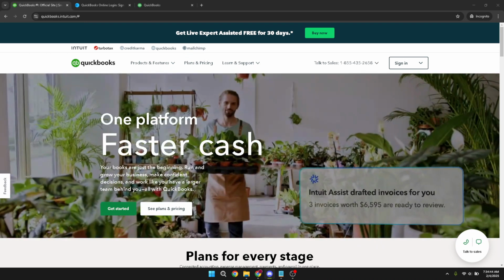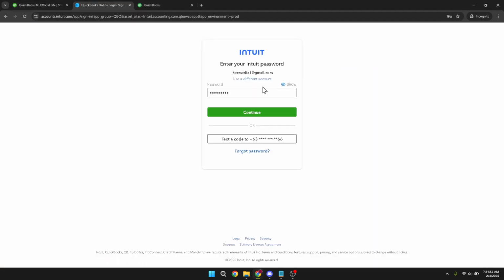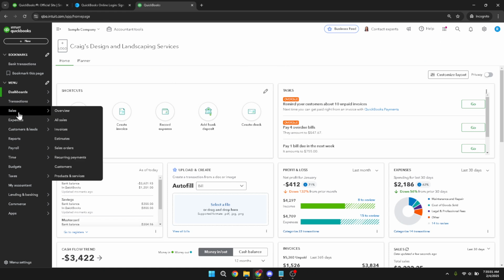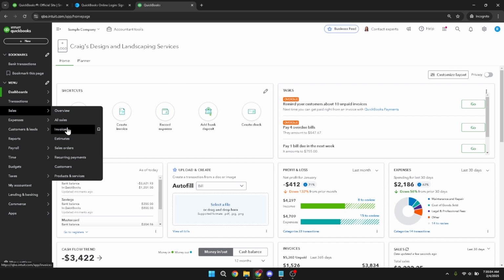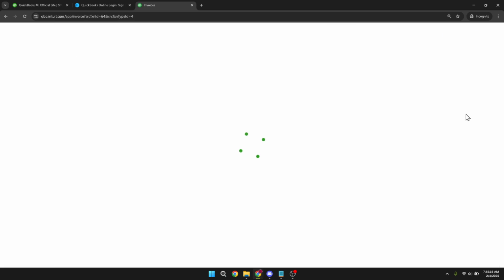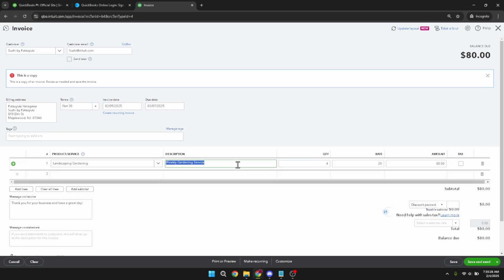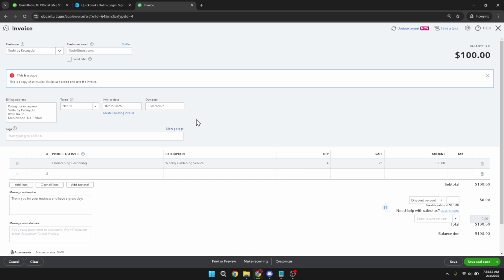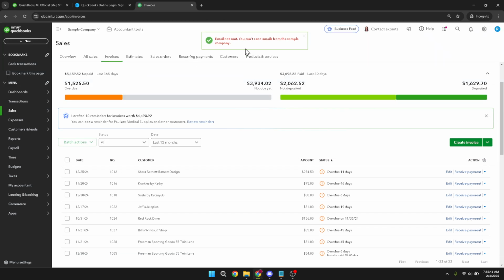How to Duplicate an Invoice in Quickbooks Online (Full 2025 Guide)